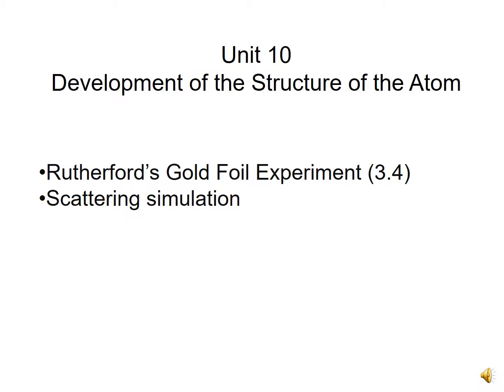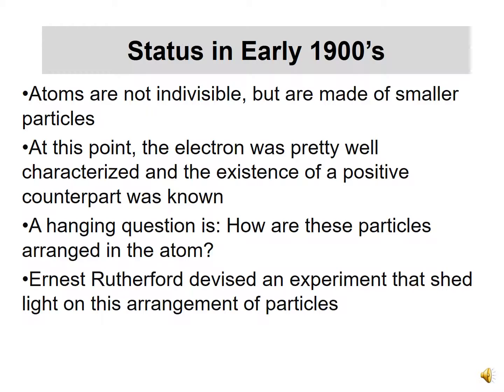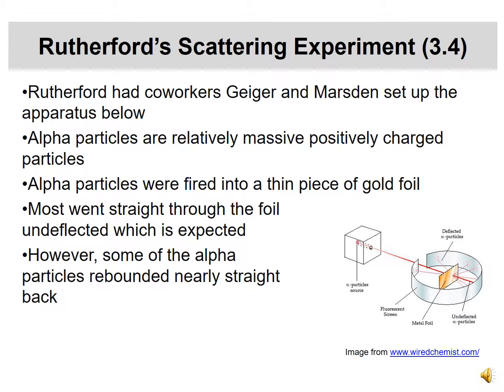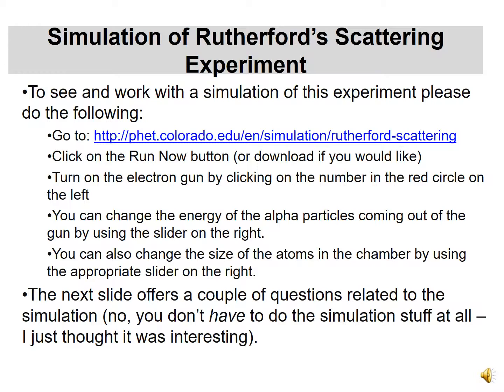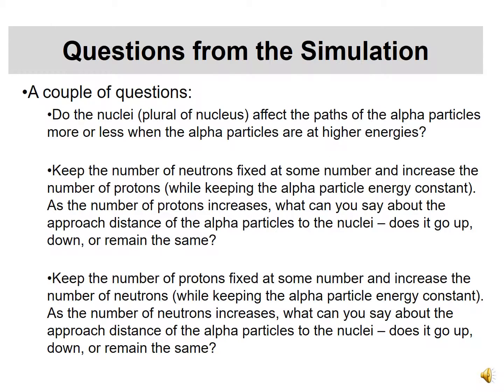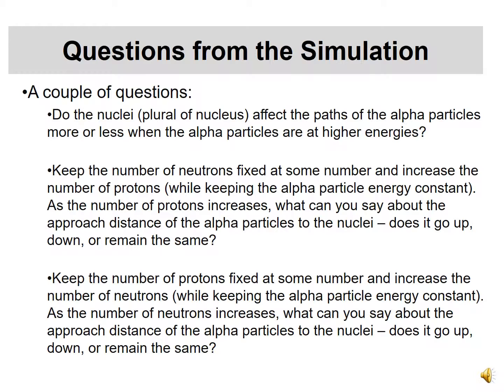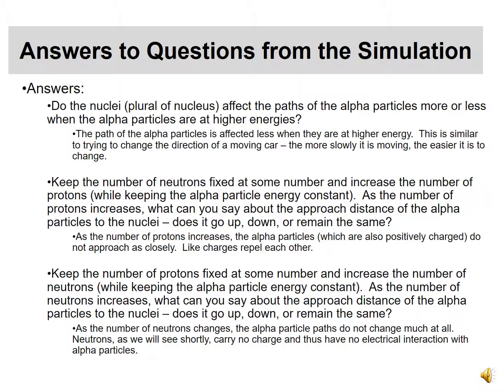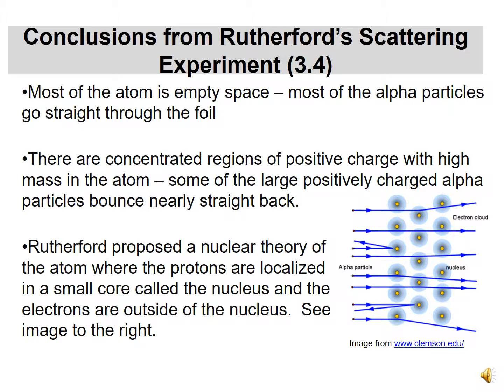CHEM 1004 - Unit 10 (The Structure of the Atom)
A description of the structure of the atom and Rutherford's contribution.